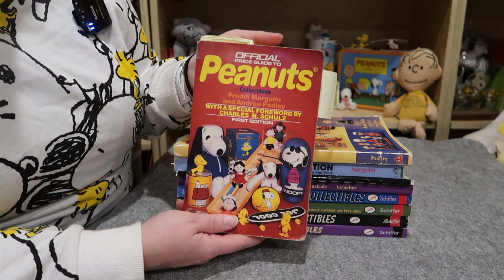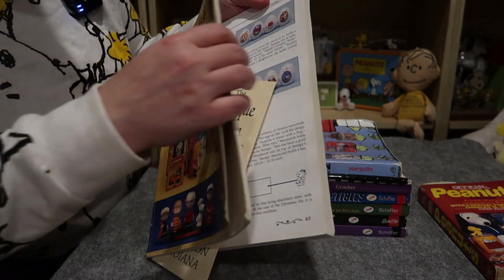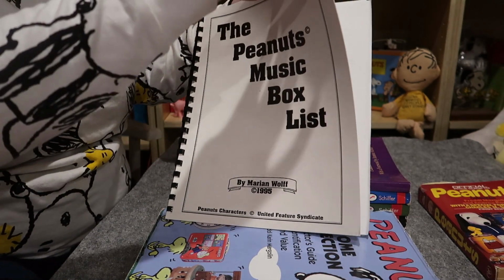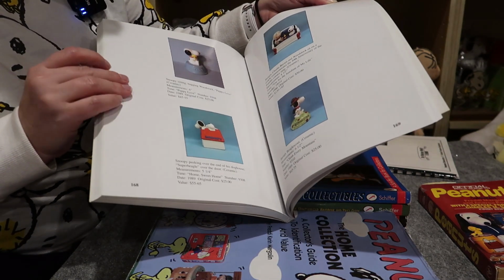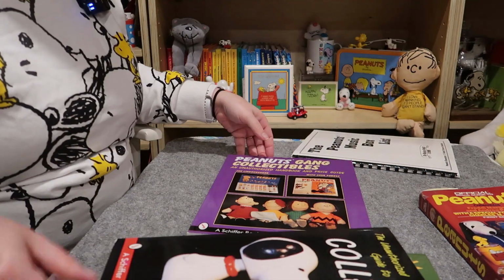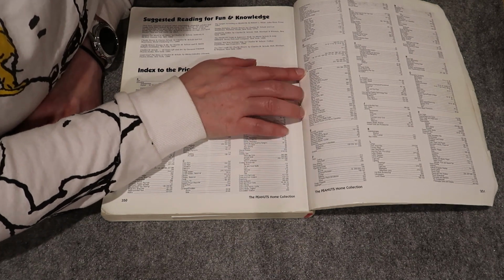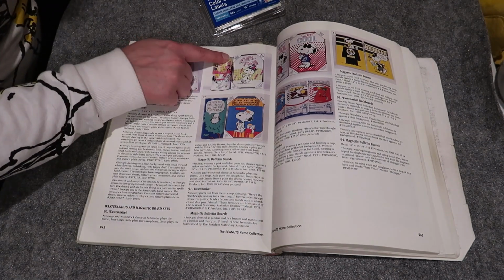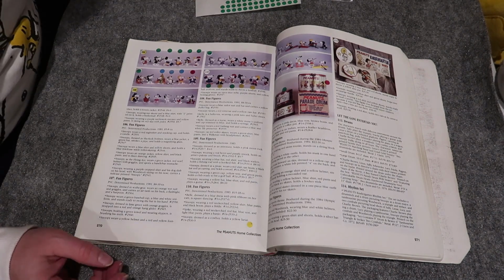Peanuts Collector Guides - My Favorites & How I Use Them | CollectPeanuts.com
While Peanuts collector guides may have out-of-date pricing, they are still useful for collectors! Explore the guides I have in my collection and see how I use them to keep track of the Snoopy items I've collected through the years.

Your feedback lets me know what you want more of!

Support CollectPeanuts.com! Thank you!

Title - Peanuts Collector Guides - My Favorites & How I Use Them